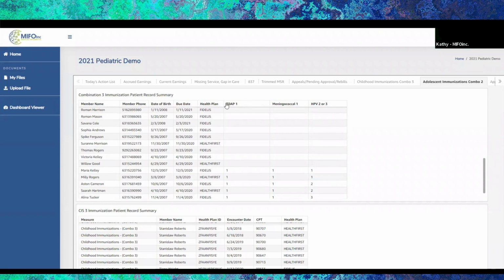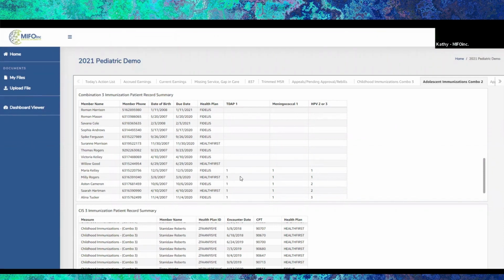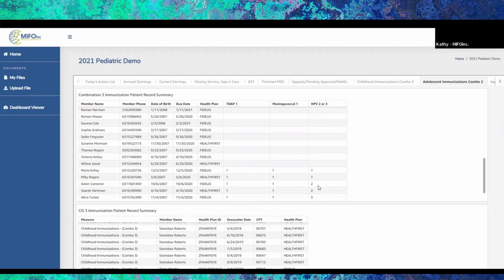MIFOinc Training Library - Use of the Adolescent Immunization Report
Learn how to use the Adolescent Immunization Report on the MIFOinc QIP Management Tool! for more information on Quality Incentive Programs and Value Based Programs